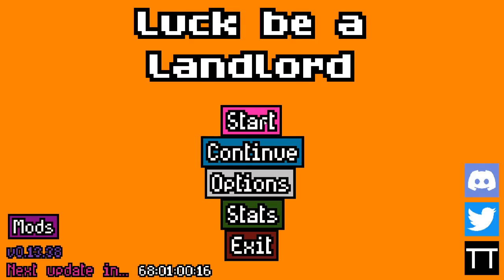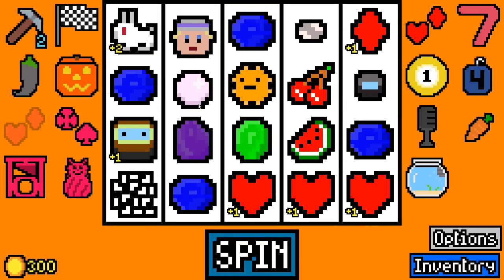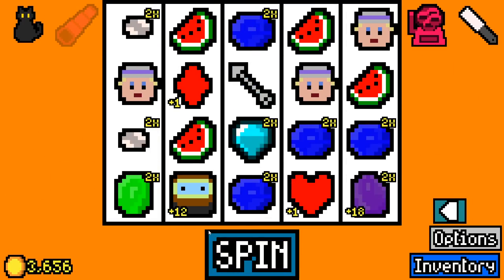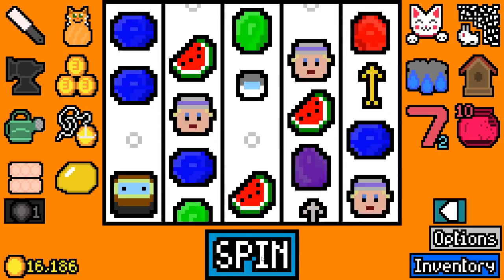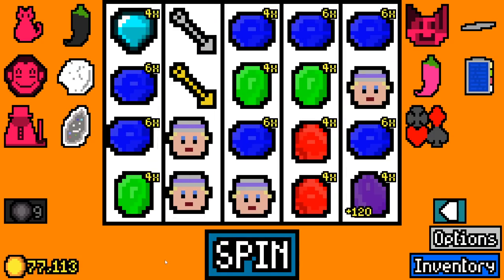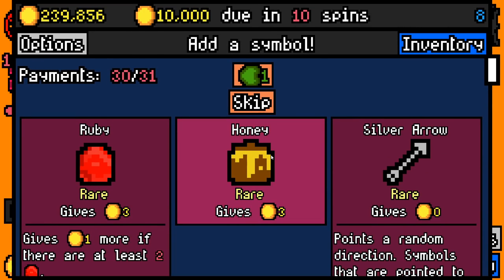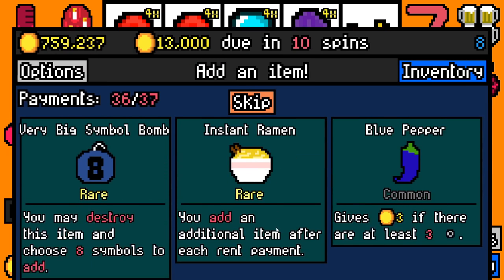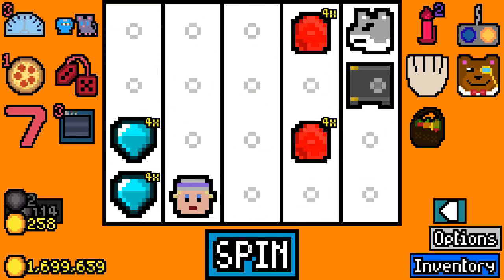THE MOST COLOURFUL BUILD! Dames & Gems! (Luck Be a Landlord)